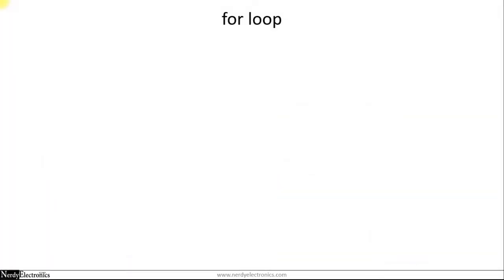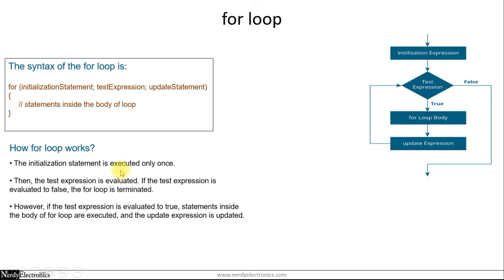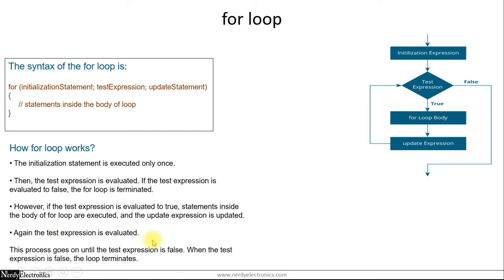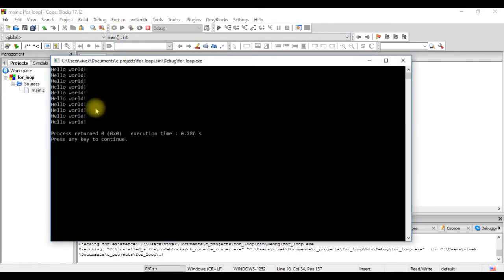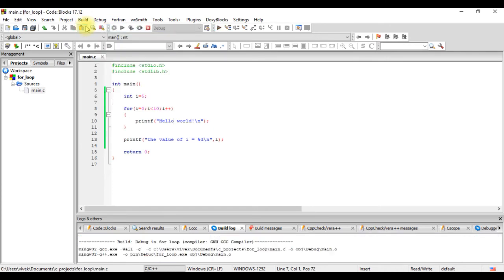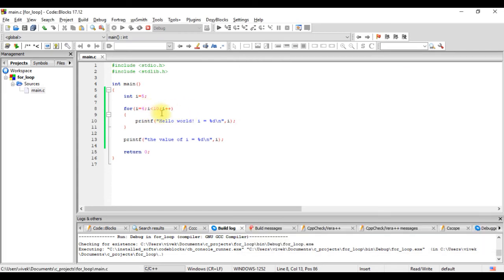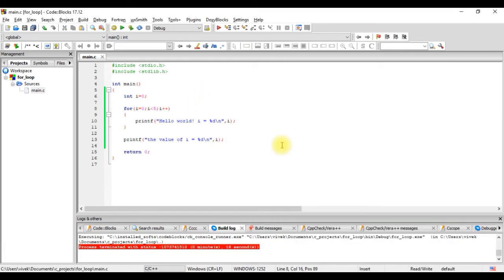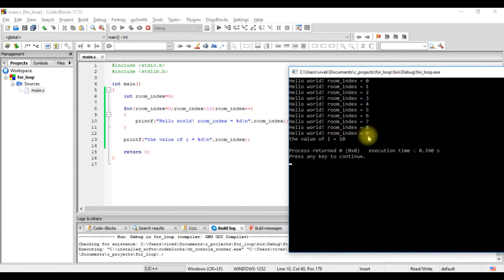6.4 - for loop in C - Better Audio quality video available. Please check description!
How do "for" loops in C work?

Embedded Systems, Internet of Things, Cloud, AI/ML posts, articles and tutorials